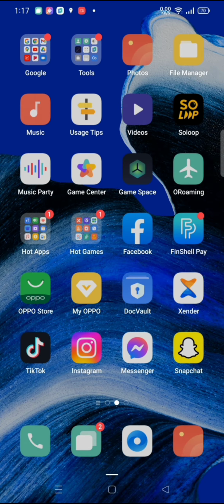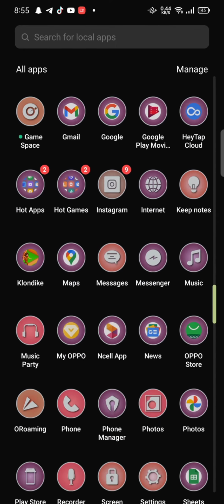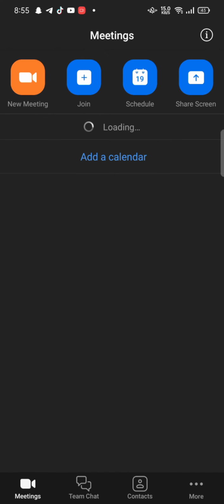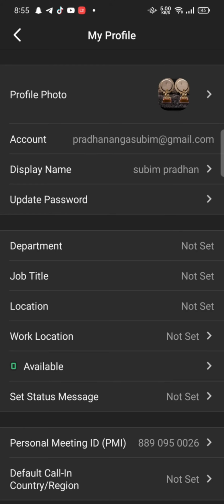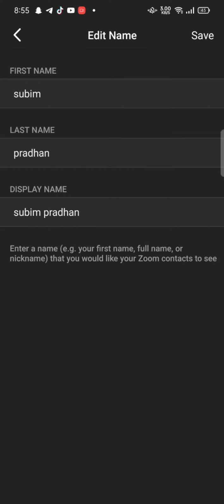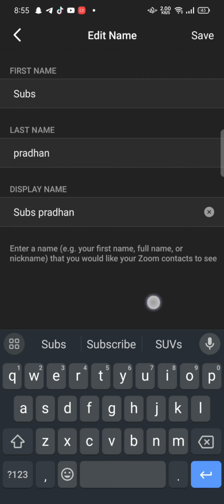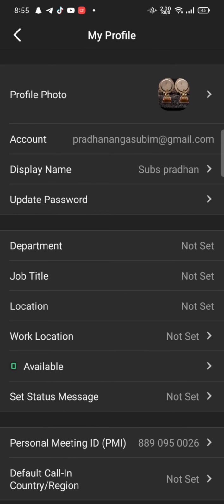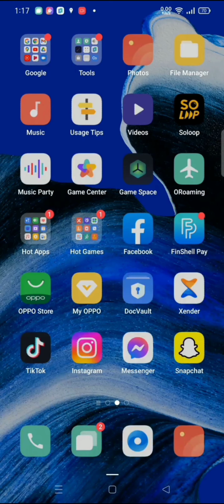Change Zoom Name: How to Change Your Name on Zoom App 2023?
In this empowering tutorial, we'll guide you through the process of changing your name in Zoom, allowing you to present yourself with confidence and accuracy during virtual meetings. Whether you want to use a preferred name, update your display name, or ensure correct identification, changing your name in Zoom is a valuable feature for personal and professional settings. Our step-by-step guide will show you how to modify your name on both desktop and mobile, so you can make a memorable impression and interact confidently in your Zoom meetings. Watch now and take control of your Zoom identity!